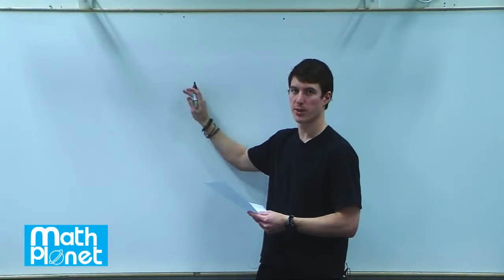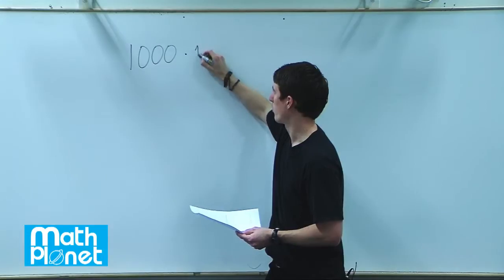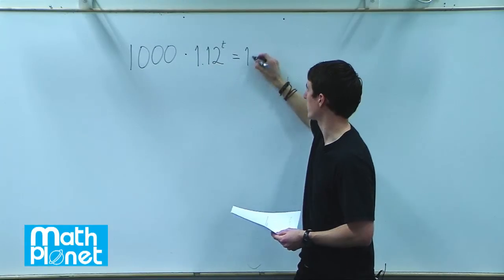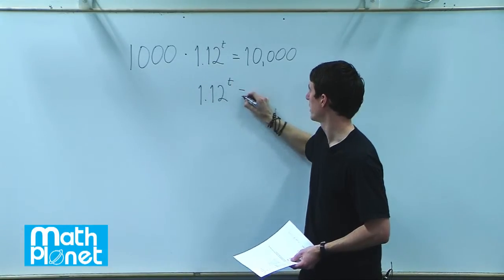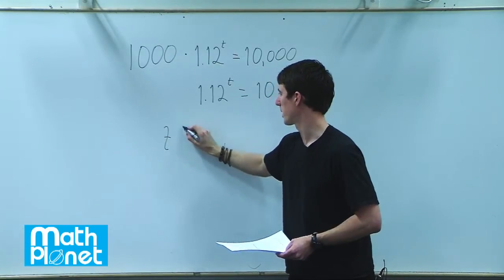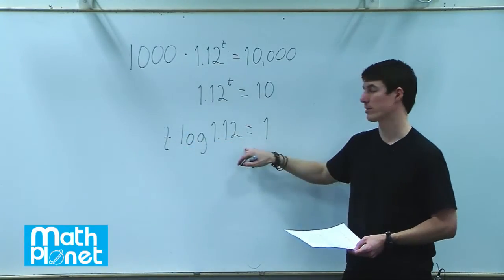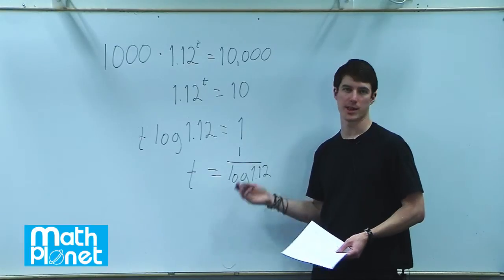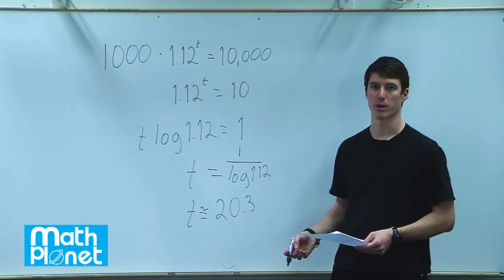Logarithm Property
Learn how to solve investment word problems using logarithms in this step-by-step tutorial. Follow along as we demonstrate how to use logarithms to calcula